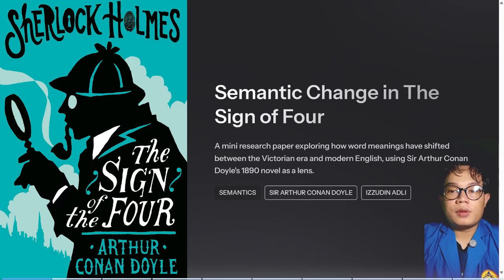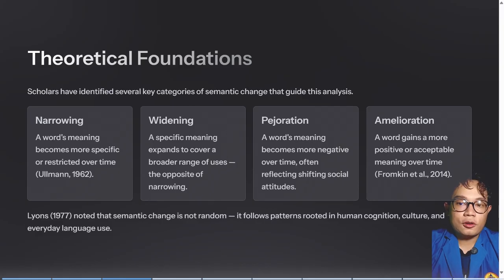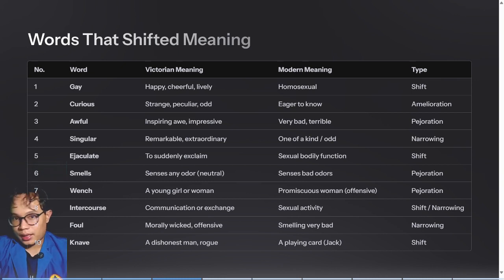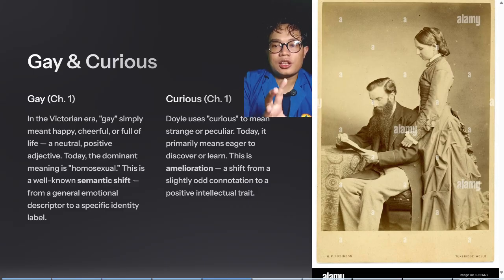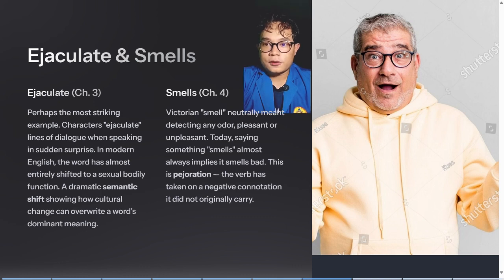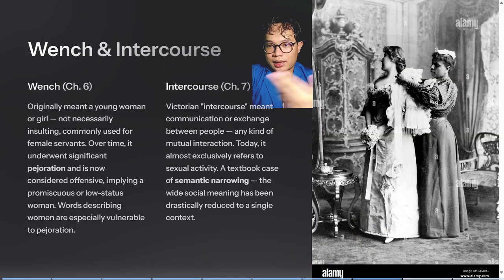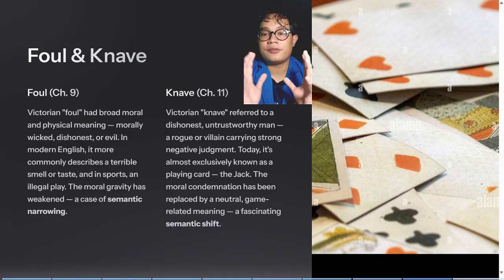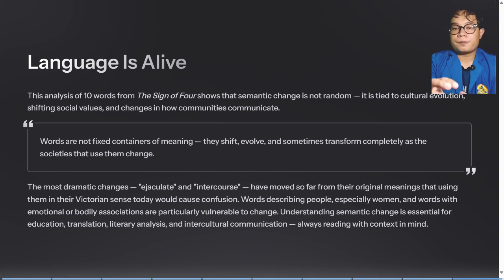Semantic Final Exam - Semantic Change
Final Exam for Semantic subject done by Izzudin Adli, a mini research which using the Sign of Four as the object of analysis and the topic is Semantic Change.